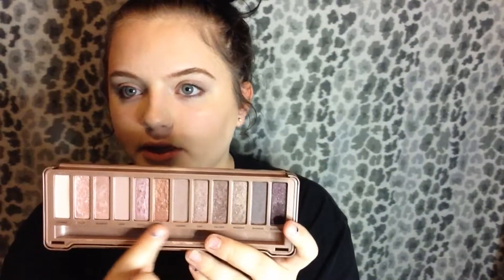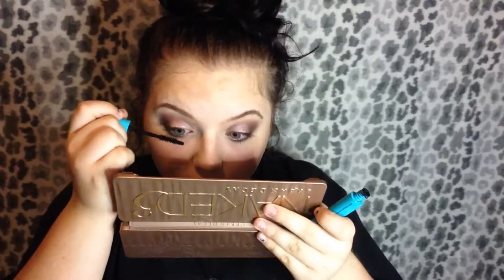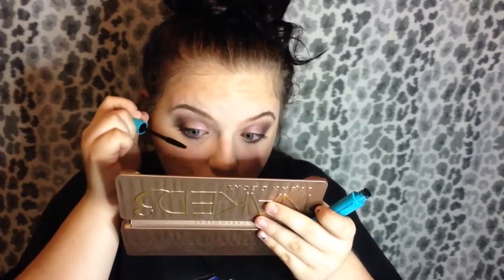Naked 3 eye tutorial~LifeOfCarleyyy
Hello
So sense I have decided to turn my account around I figured why not do a eye look!
This account isn't going to be just makeup that's why I decided to name it LifeOfCarley which is going to be all about my life and what I like doing! I hope you all like my new layout to my YouTube!
~Social Media~
~Musically~
~WattPad~
~FAQ~
What do I use to film with? Either my iPhone 6plus or my iPad
What do I use for my lighting? I use a ring light mirror that I got for Christmas
How many times will I post a week? 2/3 times a week
What type of videos will I film/upload? Makeup, lifestyle, vlogs, diys and many other things
(I will add links and all products I used later once I upload it and get my YouTube going)
        ❤️Thank you all sooo much for the love and support❤️